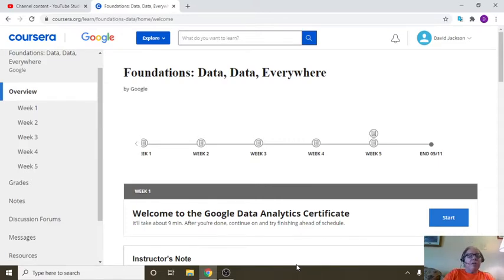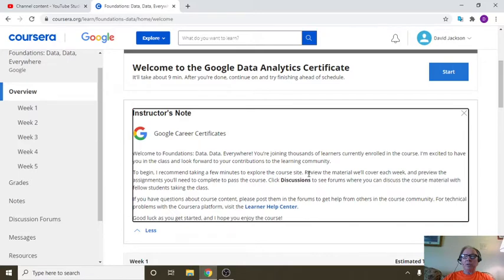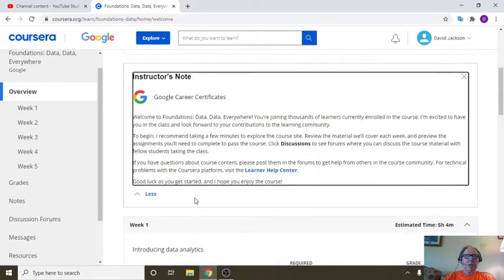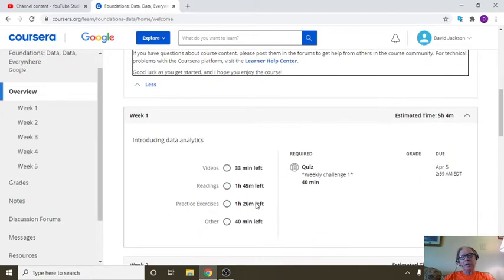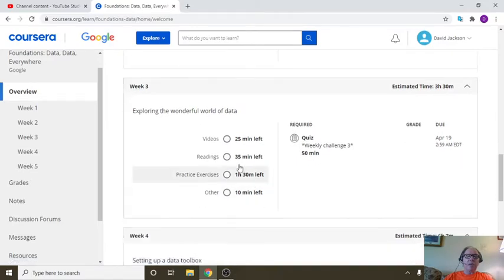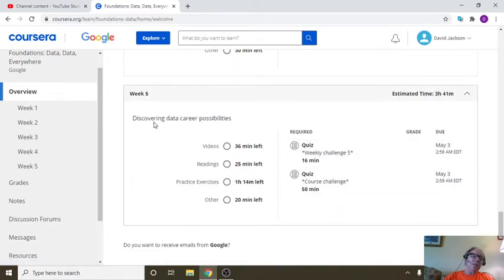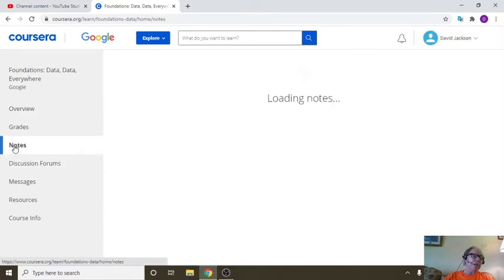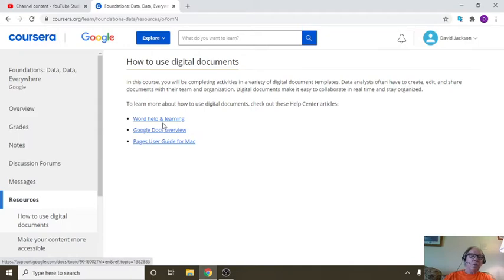Google Data Analytics Cert (Part 1.1)